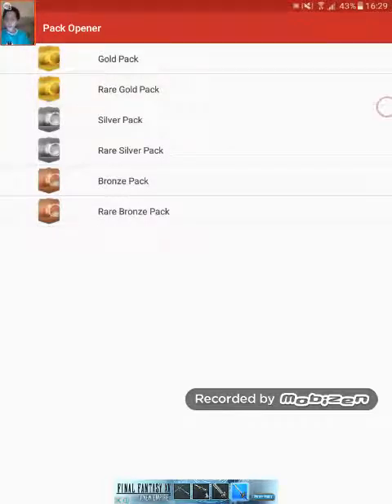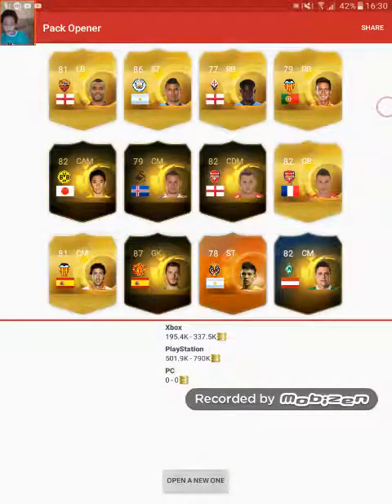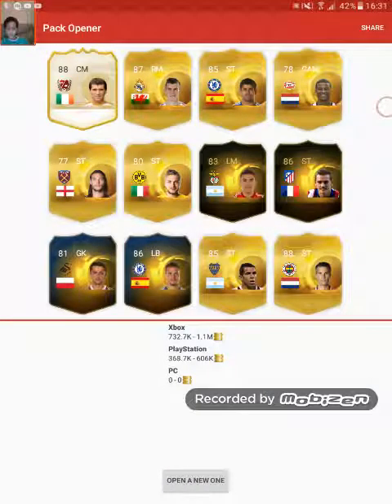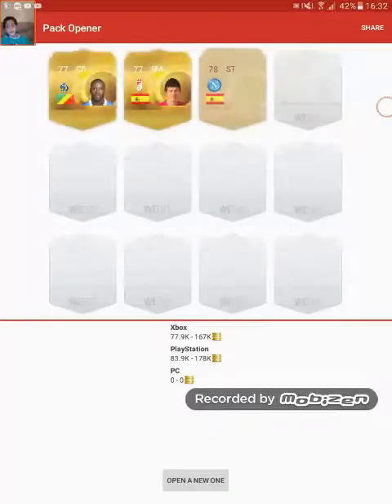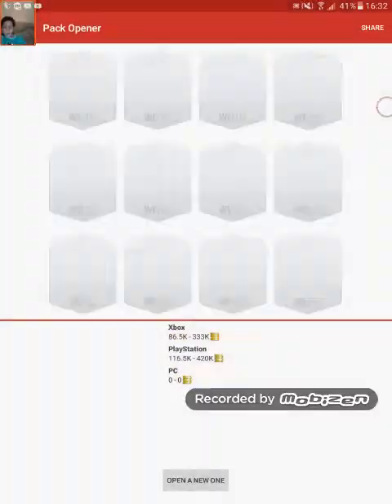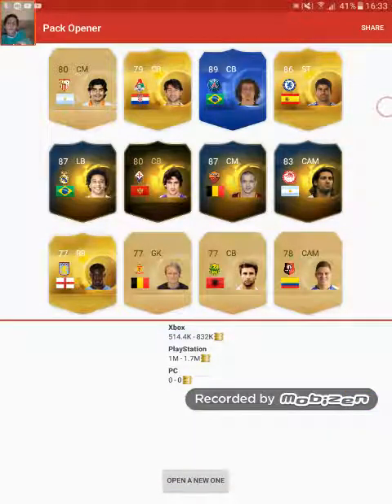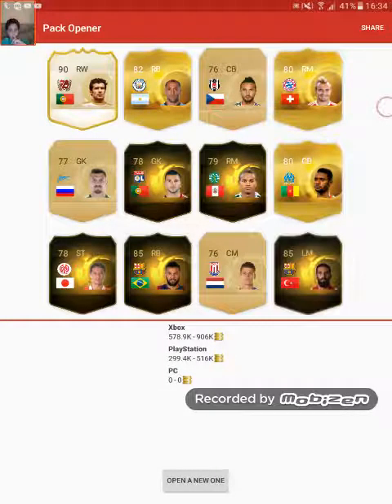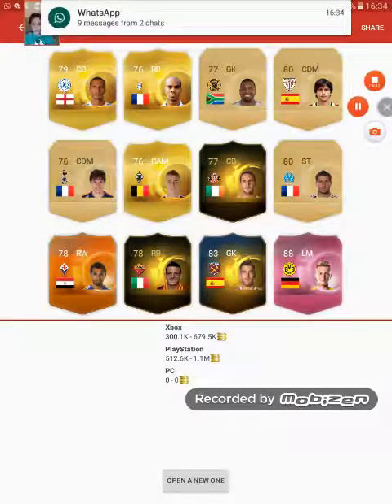Pack oppening ~ 90 RATED MOTM NEWMAR ON FIFA 15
Can we get 20 likes that would be greatly appreciated